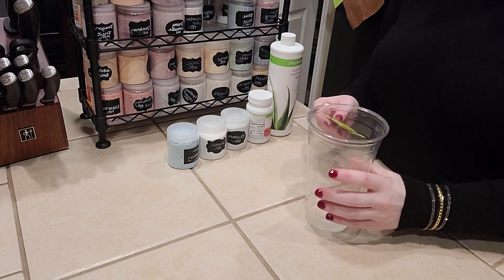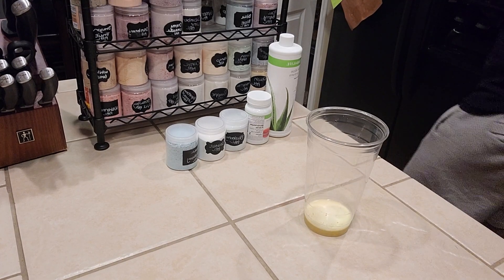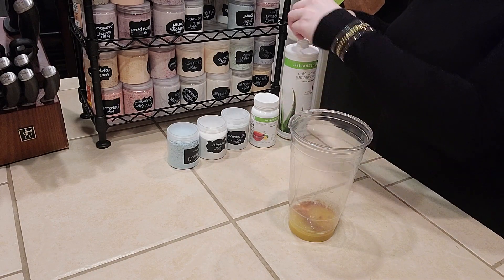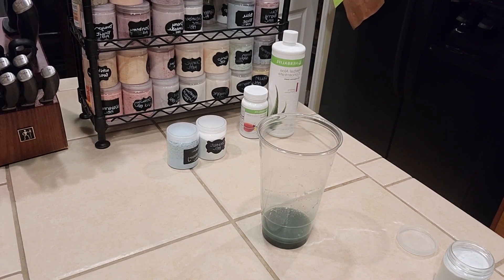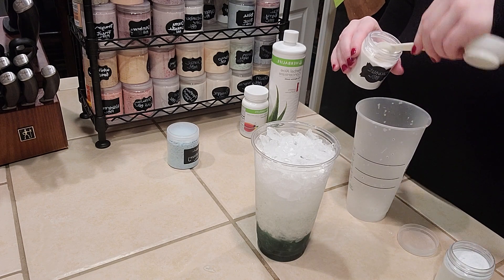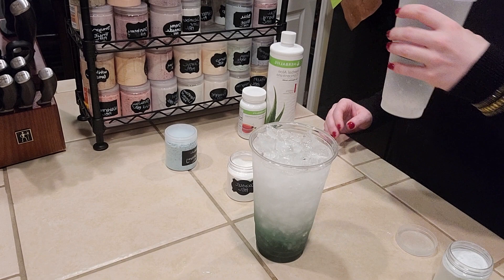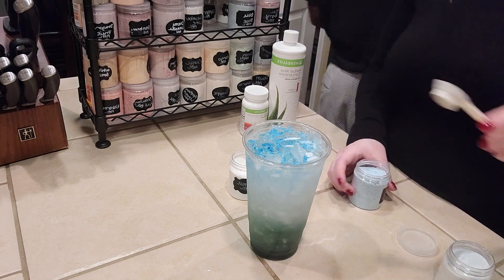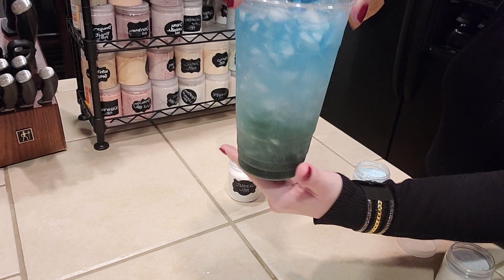Under the Sea - Herbalife Energy Tea- How to - loaded boosted lit tea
Hello hello! Thank you everyone for tuning into my channel. I had been debating on doing a YouTube channel for quite some time so I finally justdecided to do it.

I've been using herbalife products since 2015 but never really got into sharing my journey and recipes. I'm a busy mom of 3 who works full time so my time is limited. Now that I have a hybrid work schedule I have a lot more time to document this journey and my recipes. I truly believe in these products so I feel like if I share my knowledge, maybe it will help someone else on their wellness journey.

Electric Kettle
30oz Cups
Acrivated Black Charcoal
Blue Spirulina Powder
Powdered peanut butter
Freeze dried strawberries
4oz containers